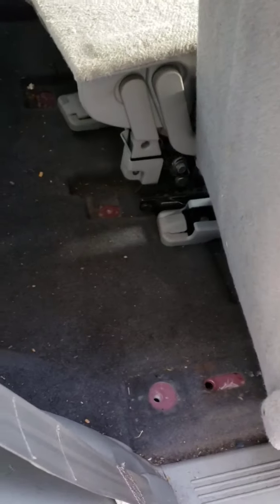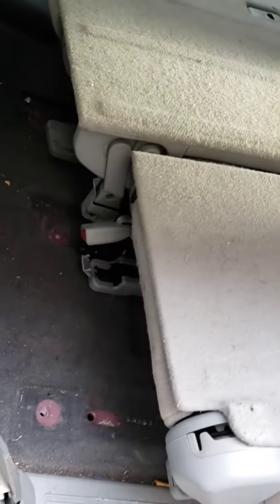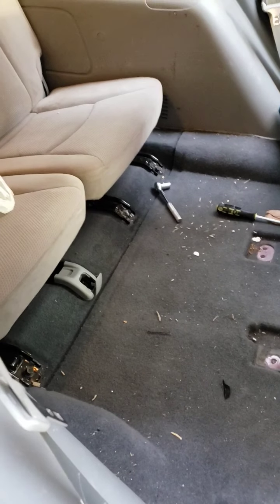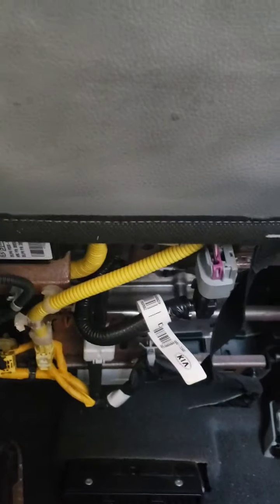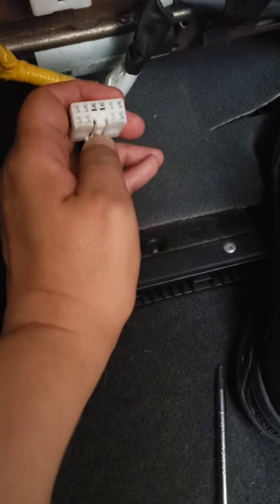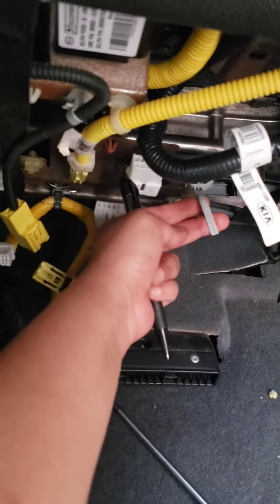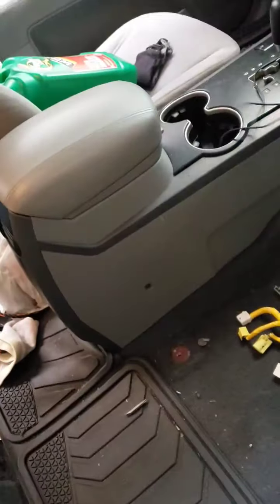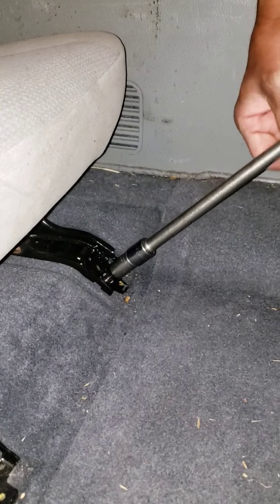Removing seats in 09 Kia Borrego Part 1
"Removing seats on an 09 Kia Borrego Part 1"

I made this video to help you guys out. when I wanted to take my seats out I couldn't find a video for my car or one close enough to help me out so I dove in blind and figured it out myself. Please excuse my messy camera footage these clips where captured with my cellphone and thrown together just to quickly update on progress and  get you through each step. I was too tired to edit